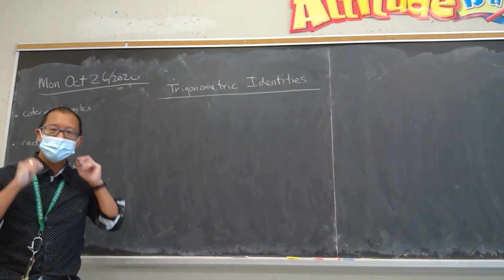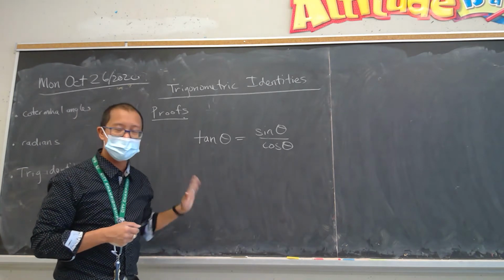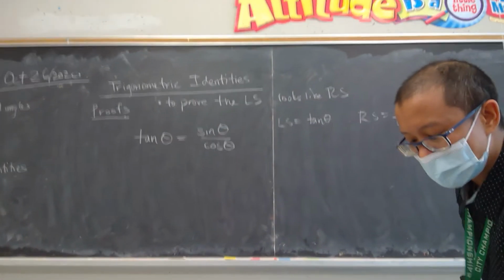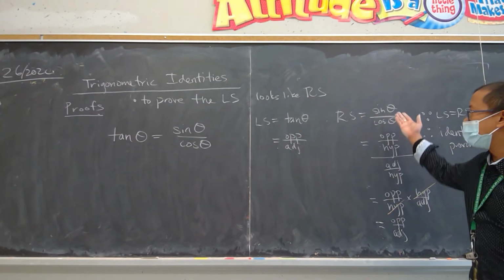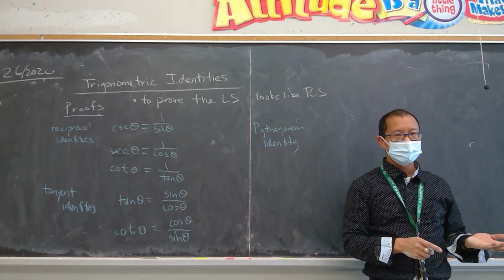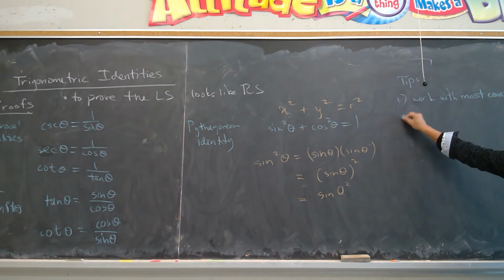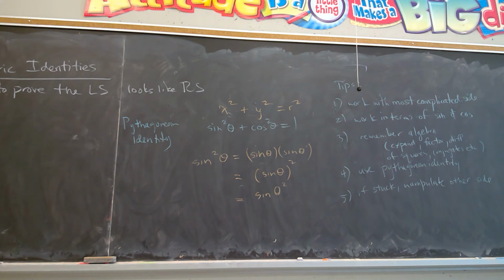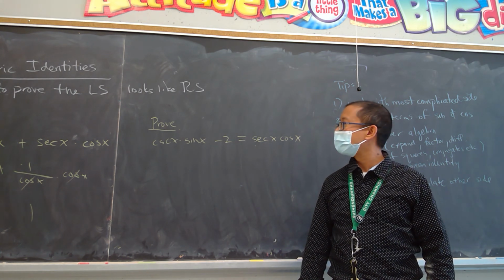Mon Oct 26 - MCR3U3 - Intro to trig identities part 1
Sec 5.5 in textbook